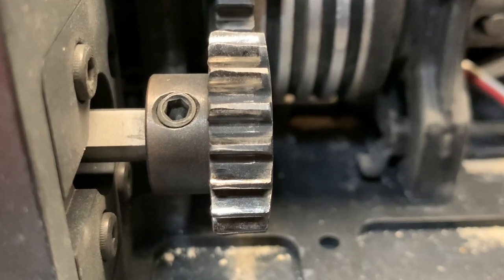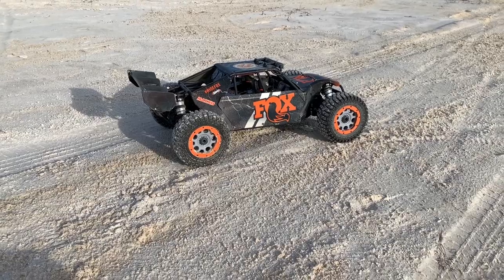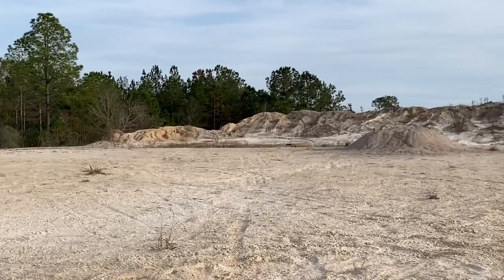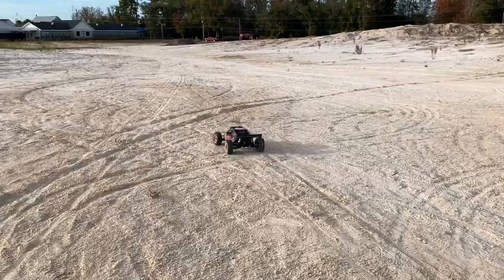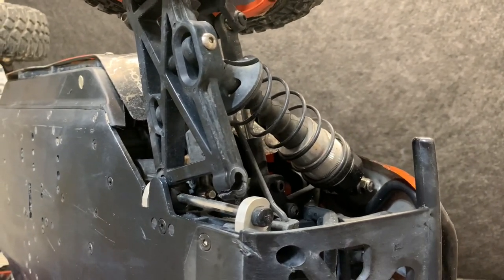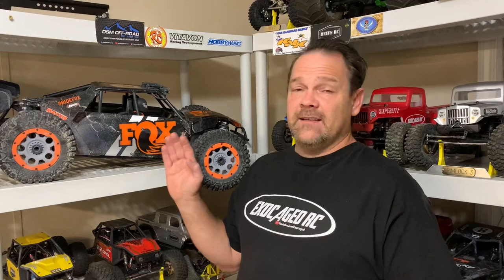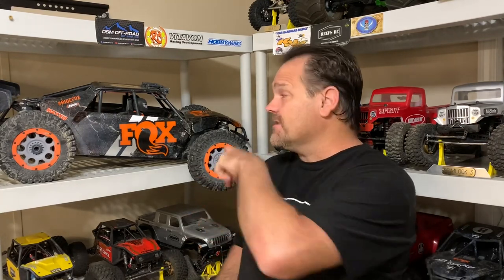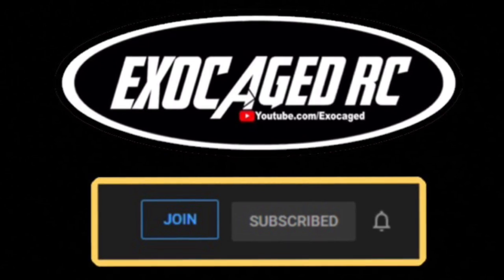Crashed the DBXLE2.0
Powerhobby 9000mah 4s